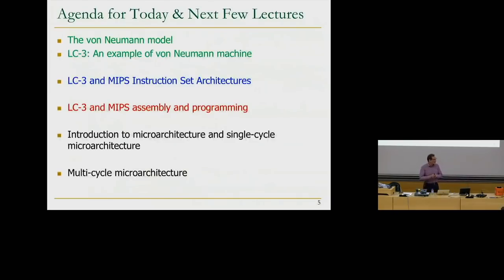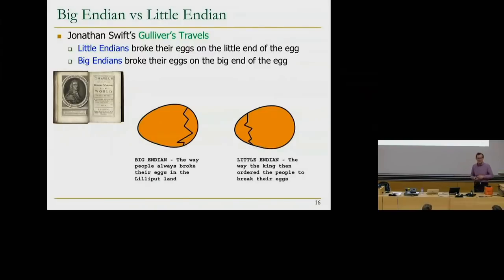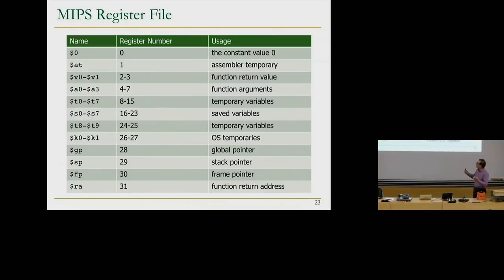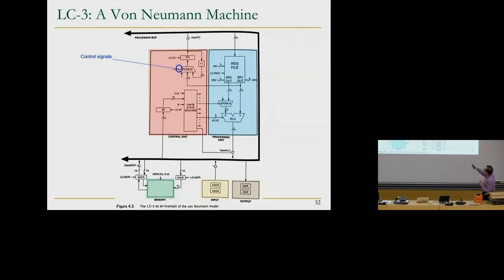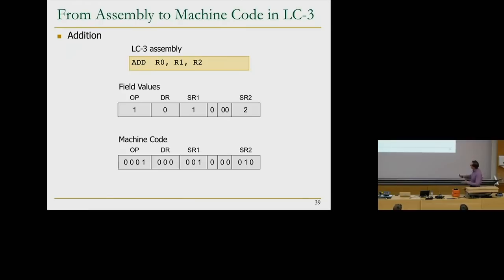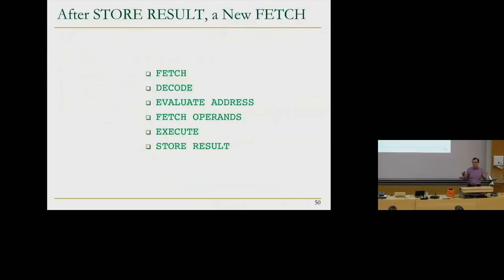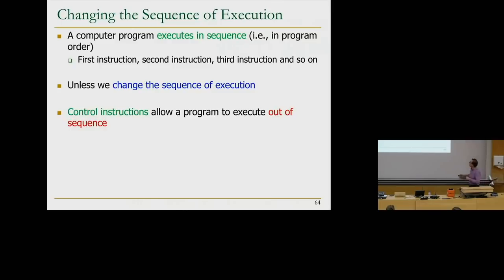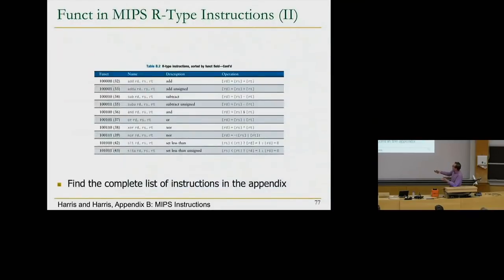Digital Design & Comp. Arch. - Lecture 9: Von Neumann Model ISA LC3 MIPS (ETH Zürich, Spring 2020)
Lecture 9: Von Neumann Model, ISA, LC3 and MIPS